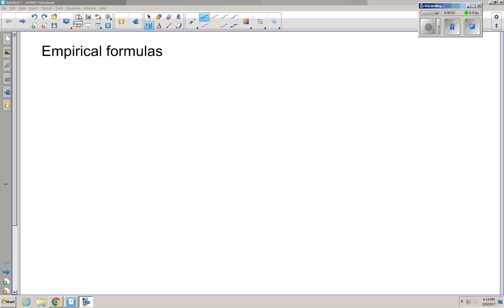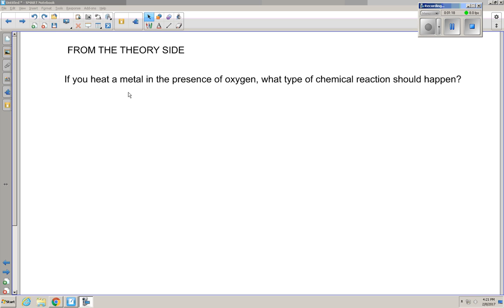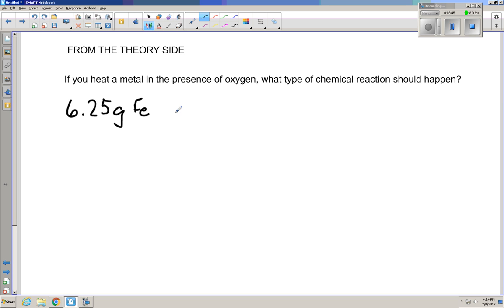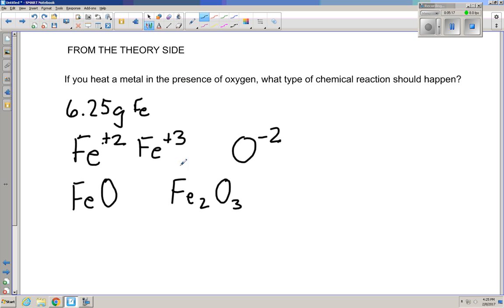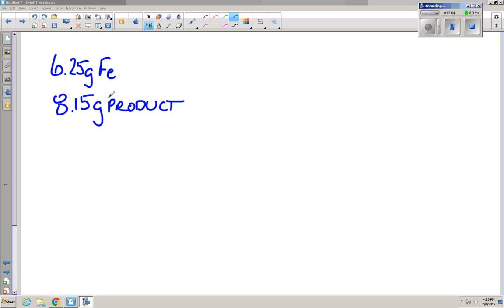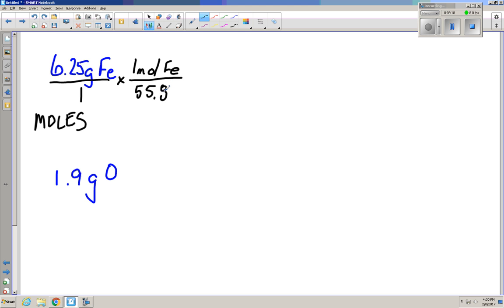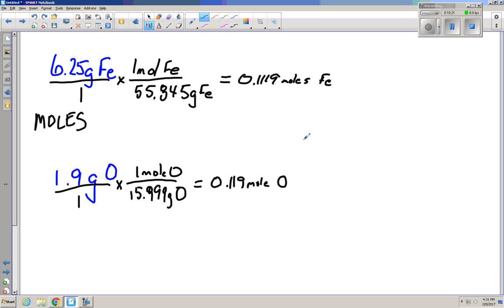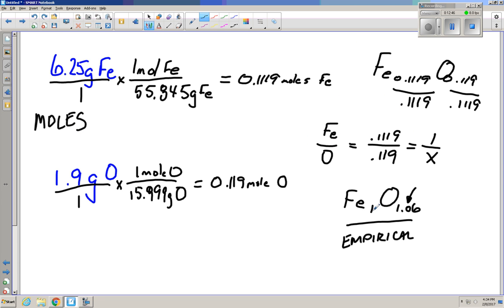VIDEO finding empirical formula from metal oxide masses